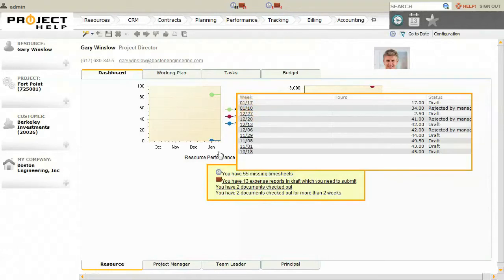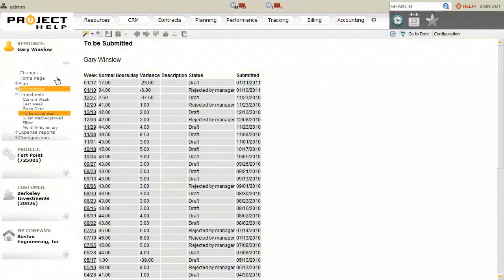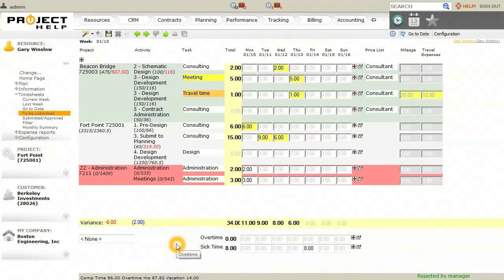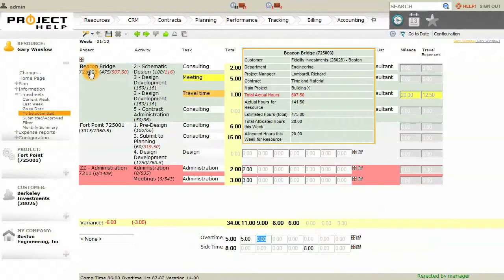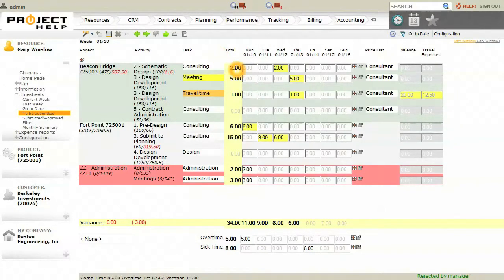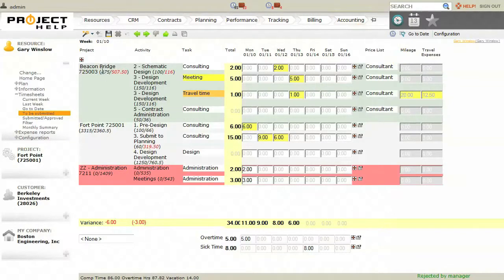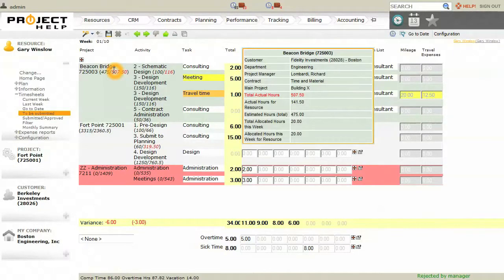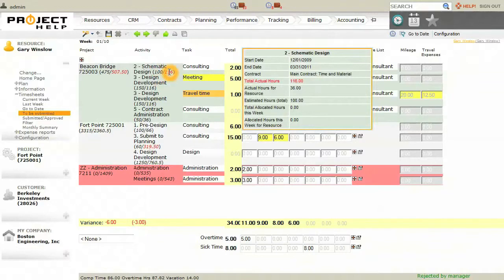Timesheet module advanced traning part 1